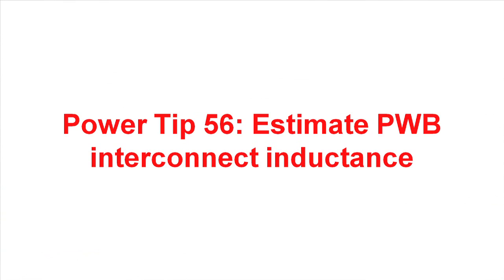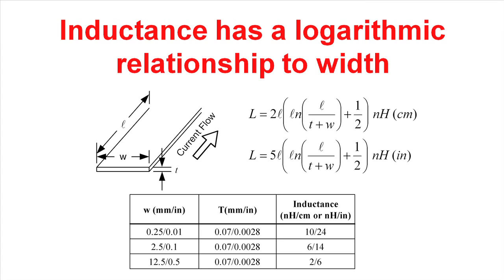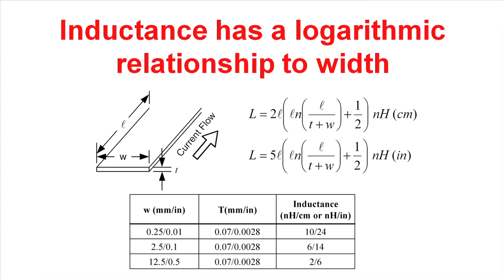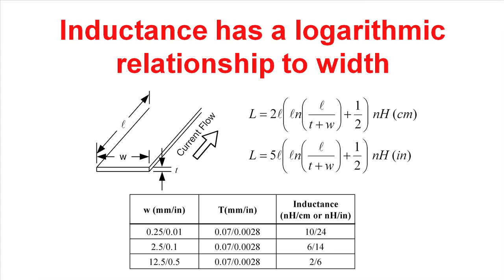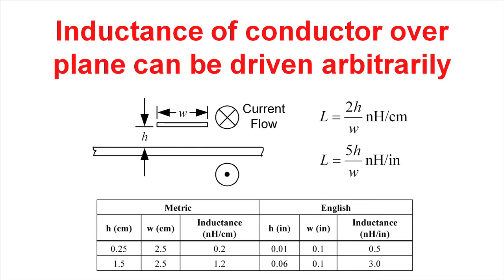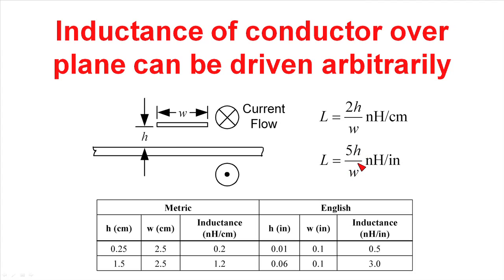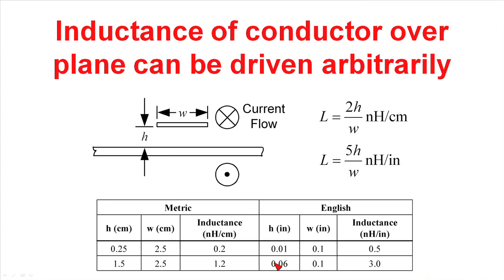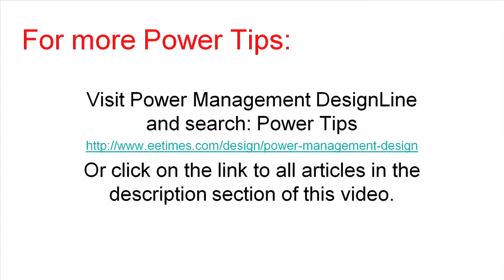Power Tip 56: Estimate PWB interconnect inductance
In this power tip video senior applications engineer, Robert Kollman, provides a few formulas to estimate the interconnect inductance in PWB traces.